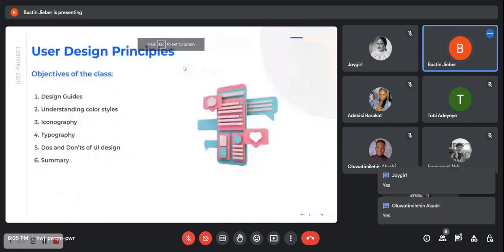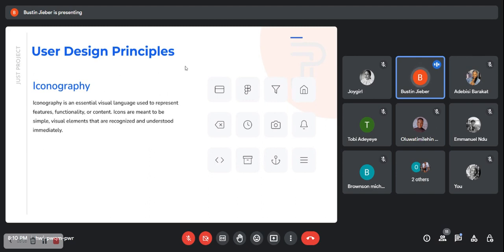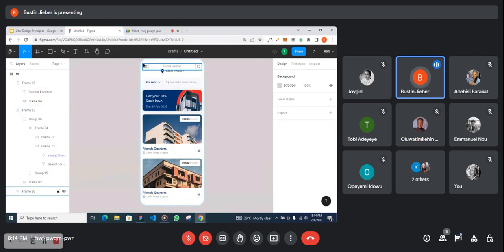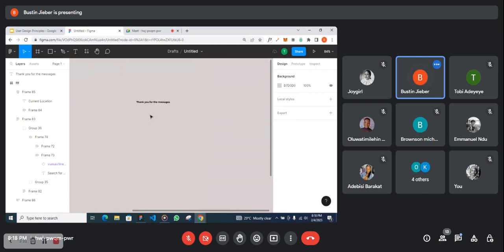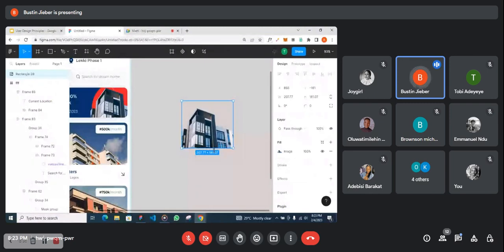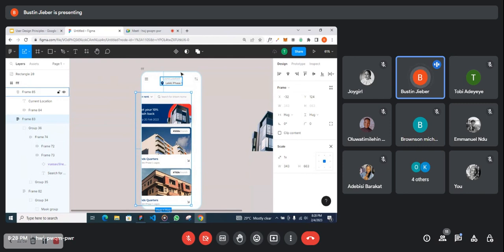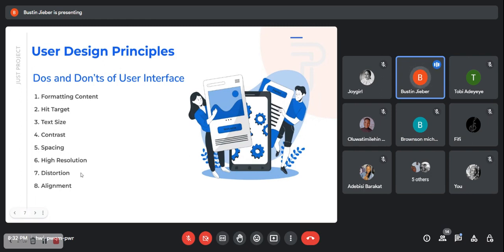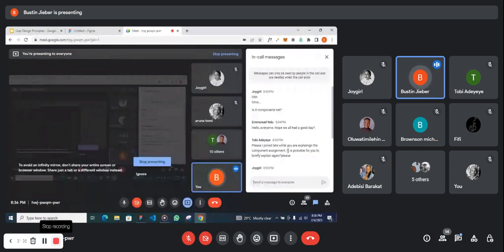UI Design Principles